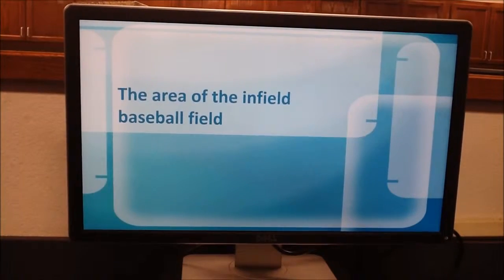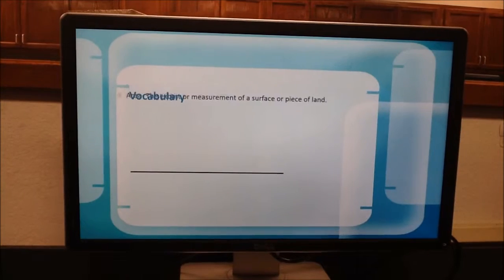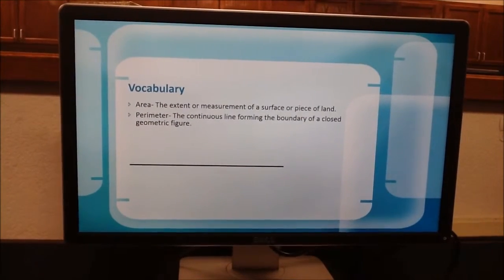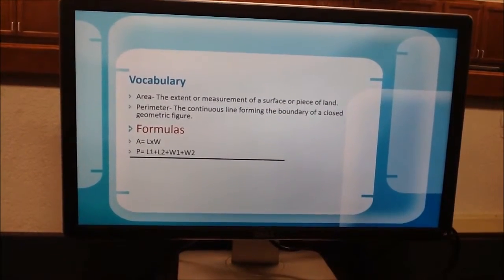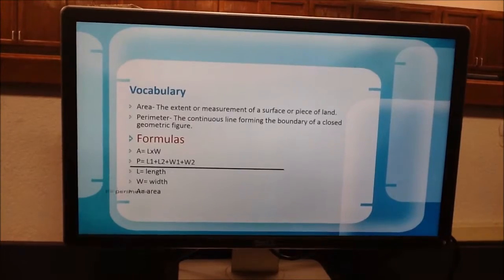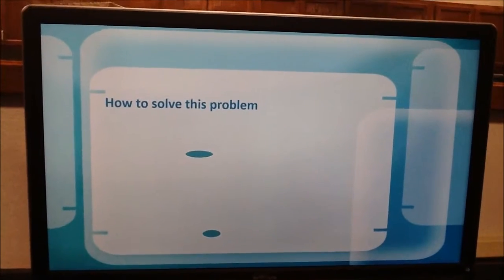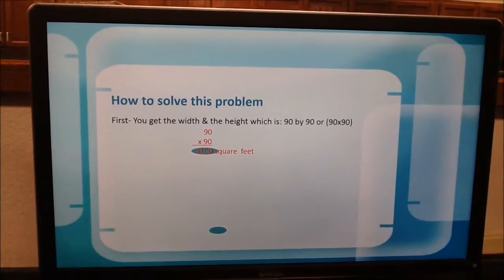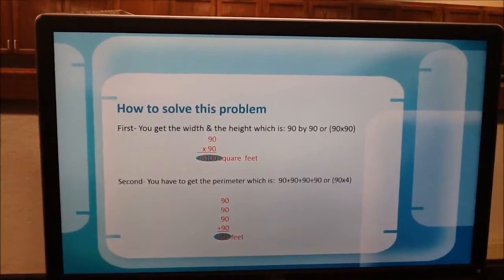MATH IN THE REAL WORLD: Perimeter & Area of BB Field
A group of 6th grade students use math to find the area and perimeter of a baseball field.